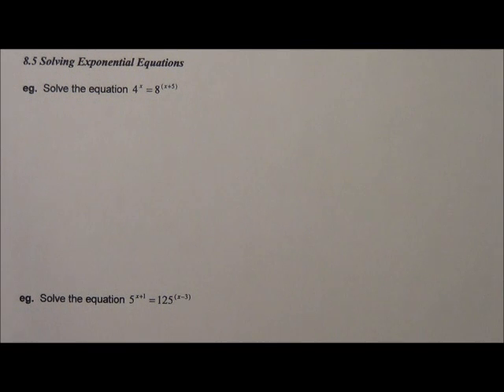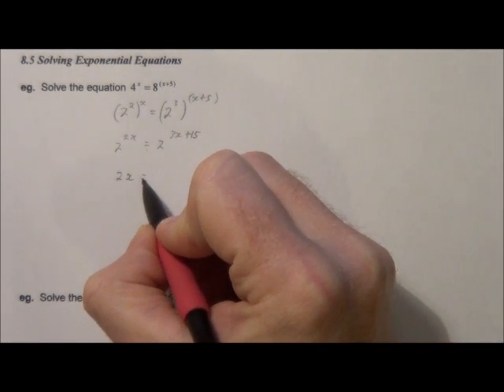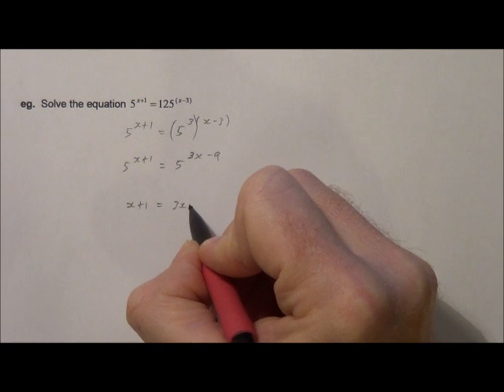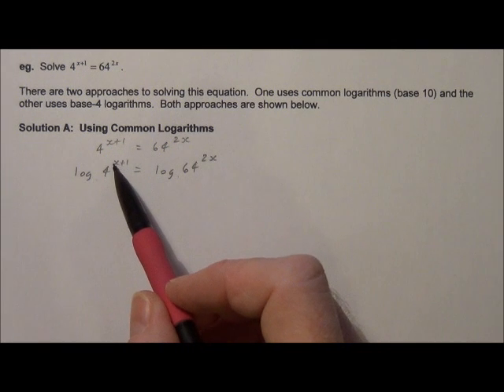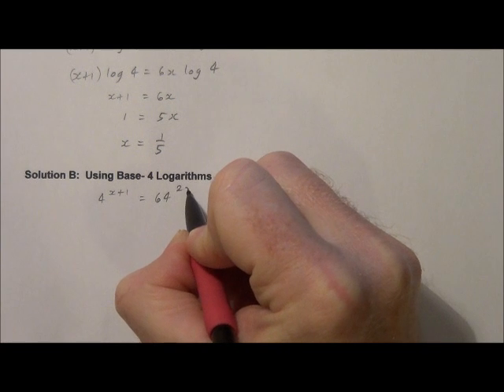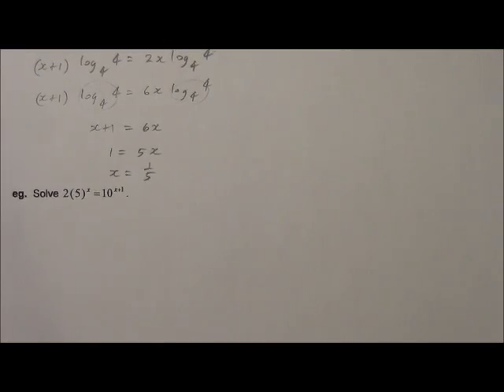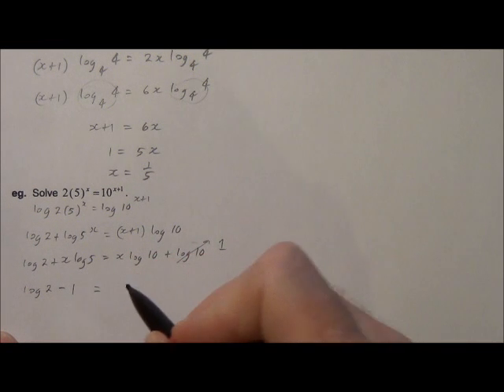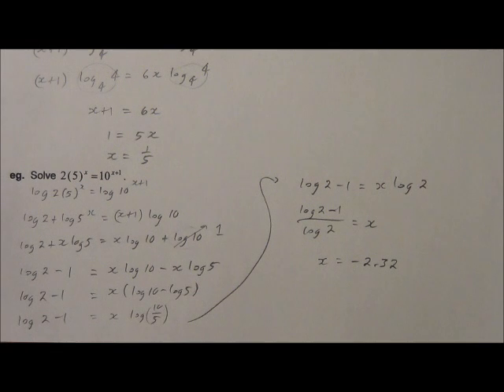MHF4U lesson 8 5 part 1